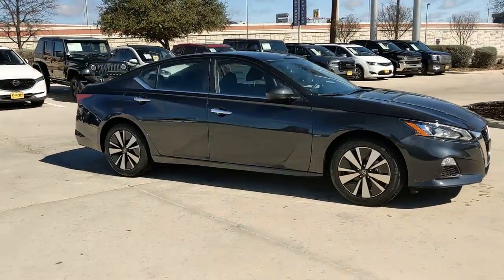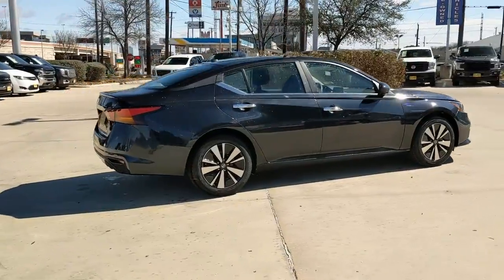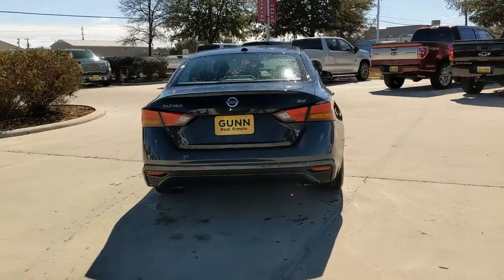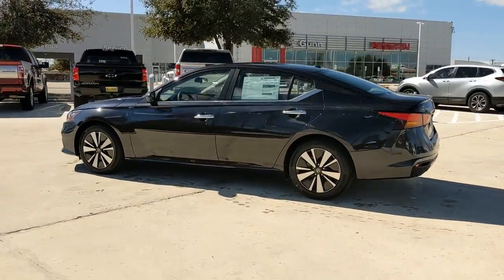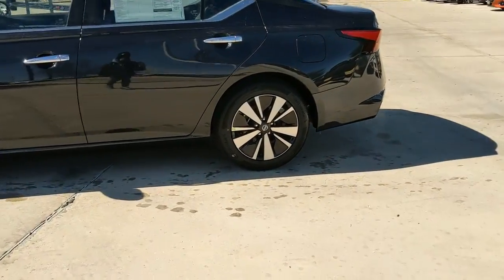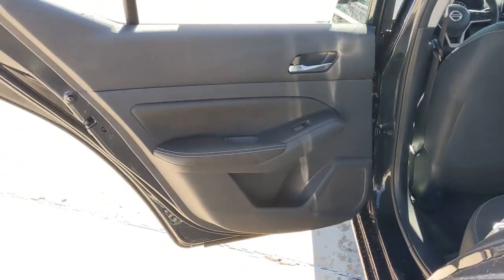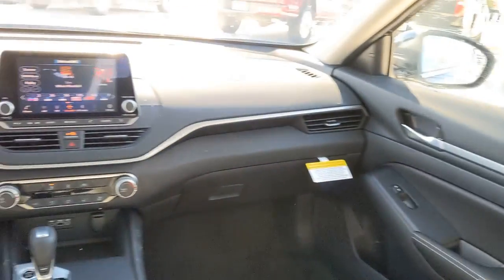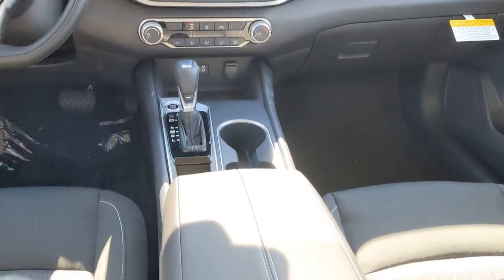2022 Nissan Altima San Antonio, Austin, Houston, New Braunfels, Helotes, TX N220220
Storm Blue Metallic New 2022 Nissan Altima available in San Antonio, Texas at Gunn Nissan. Servicing the Austin, Houston, New Braunfels, Helotes, TX area.
2022 Nissan Altima 2.5 SV - Stock#: N220220 - VIN#: 1N4BL4DV7NN334572

Gunn Nissan
12838 San Predro

[M92] TRUNK ORGANIZER TRAY  -inc: first aid kit and emergency road kit,CHARCOAL  CLOTH SEAT TRIM,STORM BLUE METALLIC,[L94] FLOOR MATS/TRUNK MAT/HIDEAWAY NET  -inc: dual trunk hooks,Front Wheel Drive,Power Steering,ABS,4-Wheel Disc Brakes,Brake Assist,Aluminum Wheels,Tires - Front Performance,Tires - Rear Performance,Temporary Spare Tire,Power Mirror(s),Rear Defrost,Intermittent Wipers,Variable Speed Intermittent Wipers,Automatic Highbeams,Daytime Running Lights,Automatic Headlights,LED Headlights,AM/FM Stereo,Satellite Radio,MP3 Player,Bluetooth Connection,Auxiliary Audio Input,Smart Device Integration,Requires Subscription,Steering Wheel Audio Controls,Power Driver Seat,Bucket Seats,Pass-Through Rear Seat,Rear Bench Seat,Adjustable Steering Wheel,Trip Computer,Power Windows,Leather Steering Wheel,Keyless Entry,Power Door Locks,Keyless Start,Keyless Entry,Power Door Locks,Remote Trunk Release,Cruise Control,A/C,Cloth Seats,Driver Vanity Mirror,Passenger Vanity Mirror,Driver Illuminated Vanity Mirror,Passenger Illuminated Visor Mirror,Remote Engine Start,Keyless Start,Power Windows,Power Door Locks,Trip Computer,Security System,Engine Immobilizer,Traction Control,Stability Control,Traction Control,Front Side Air Bag,Front Collision Mitigation,Driver Monitoring,Rear Parking Aid,Blind Spot Monitor,Lane Departure Warning,Rear Collision Mitigation,Tire Pressure Monitor,Driver Air Bag,Passenger Air Bag,Front Head Air Bag,Rear Head Air Bag,Passenger Air Bag Sensor,Front Side Air Bag,Rear Side Air Bag,Knee Air Bag,Child Safety Locks,Back-Up Camera